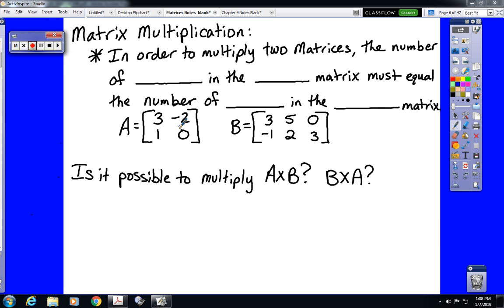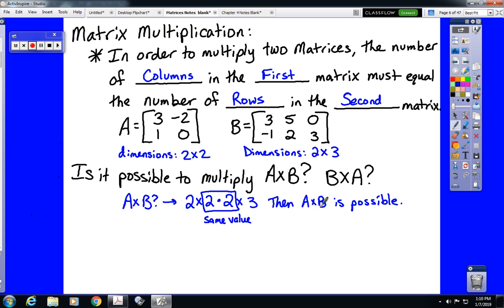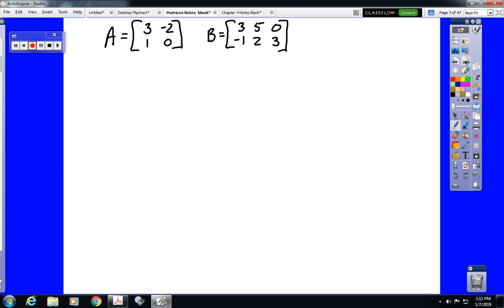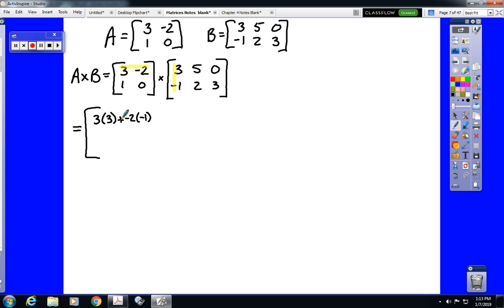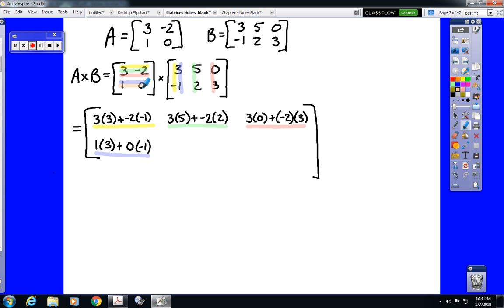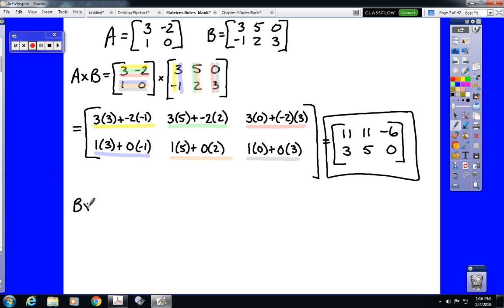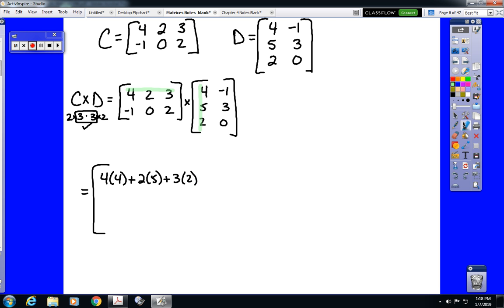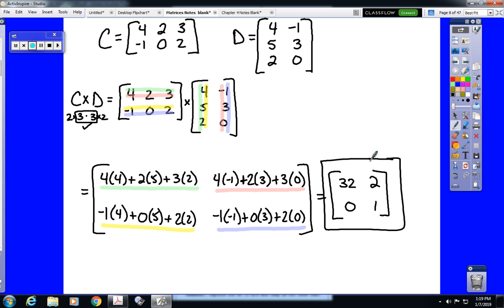Matrices Matrix Multiplication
Lesson covering Matrix Multiplication.  Includes how to tell if Matrix Multiplication is possible, as well as several examples of the process of Matrix Multiplication.